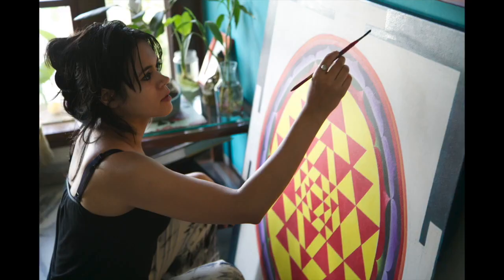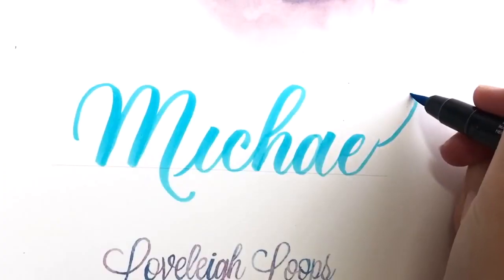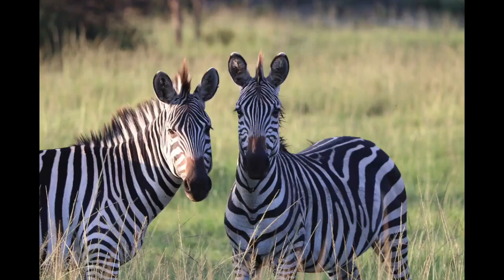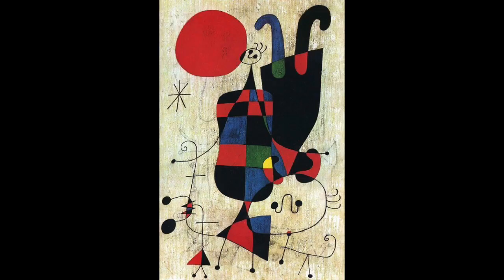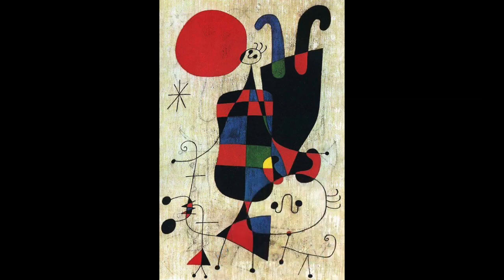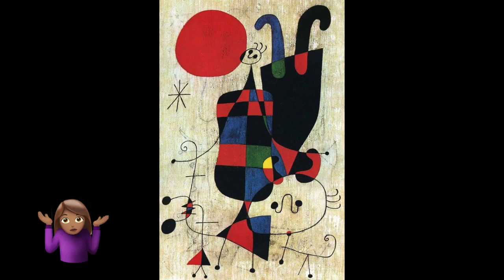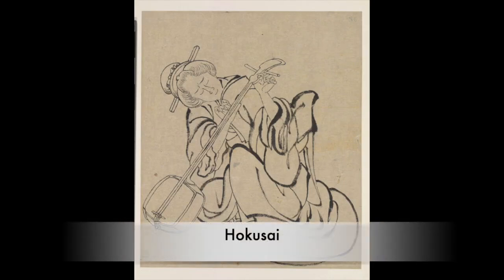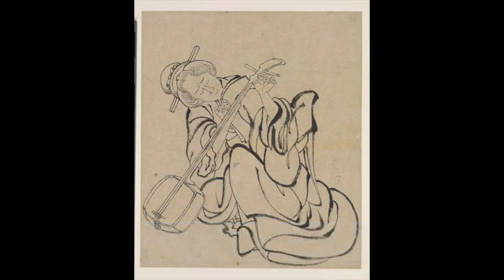Kindergarten Lines and Patterns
What your grader needs to know